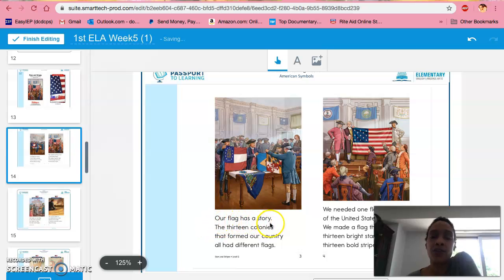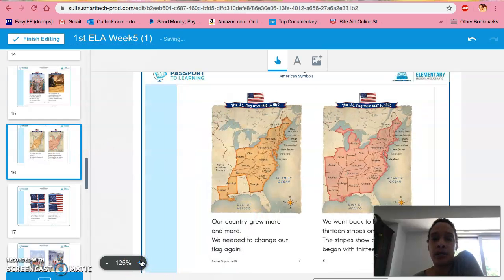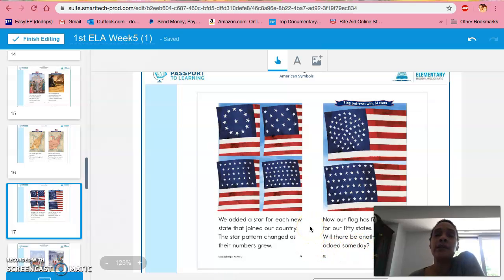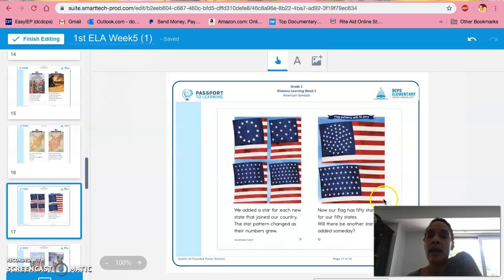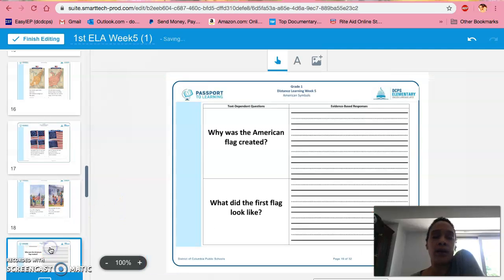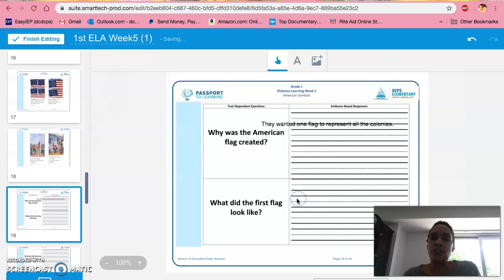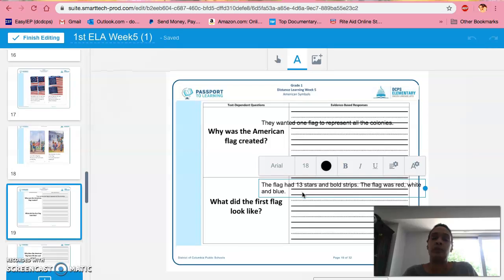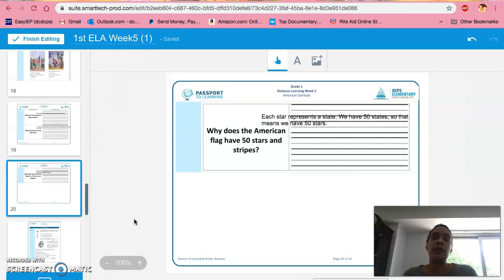Saxon ELS - Week 5 Day 2 Stars and Strips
Listen to the story of our flag. Review your answers.